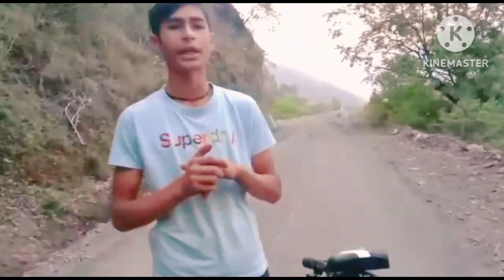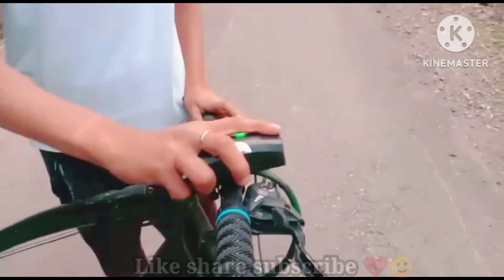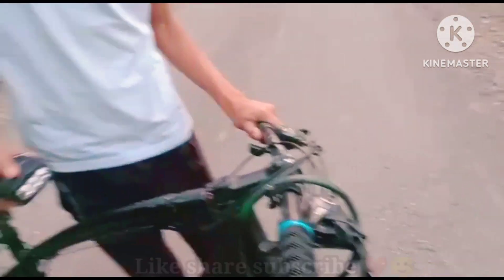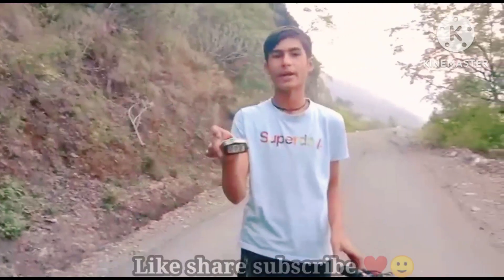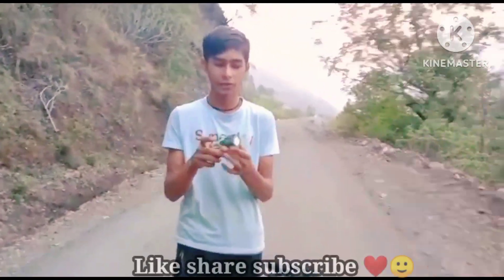Cycle horn + light combo under 300/₹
CYCLE LIGHT OR HORN KA COMBO VO BHI 300₹ SE KMM KIMAT PRR🥵 NEW CYCLE SHORTS ✨⚡ youtube cycle shortvideo cyclestunt love youtube cycle cyclestunt viralCYCLE (SUNBIRD) 🥵 cycle youtube FULL SPEED FUNNY CYCLR SHORT